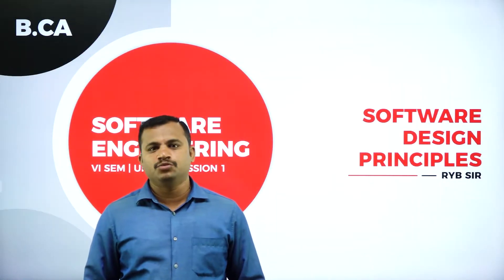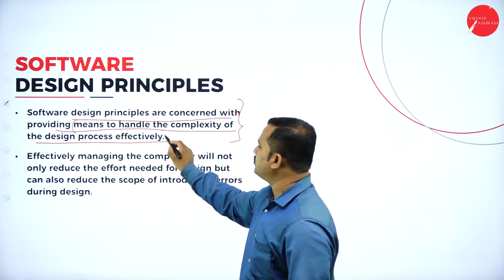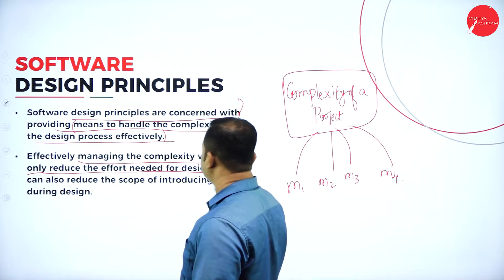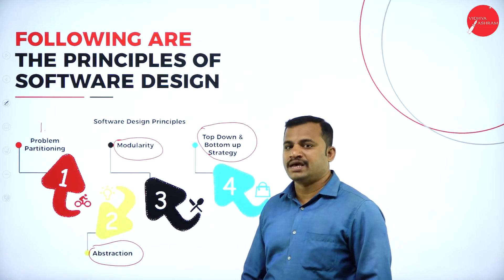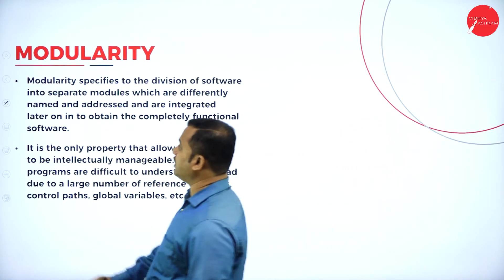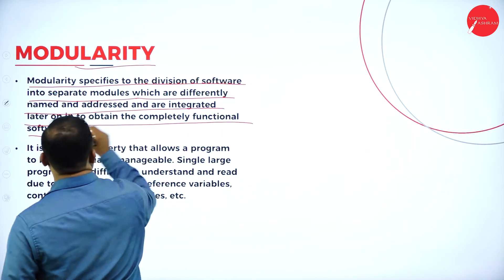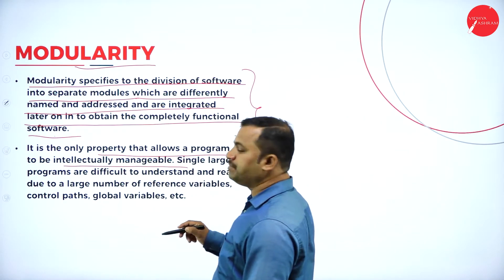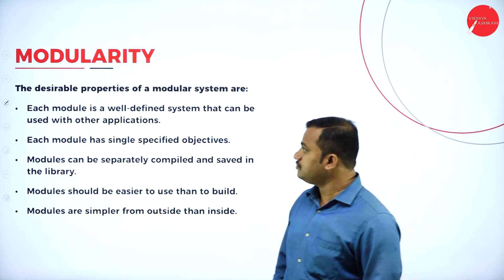DAY 22 | SOFTWARE ENGINEERING | VI SEM | B.C.A | SOFTWARE DESIGN PRINCIPLES | L1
Course : B.C.A
Semester : VI SEM
Subject : SOFTWARE ENGINEERING
Chapter Name :  SOFTWARE DESIGN PRINCIPLES
Lecture : 1